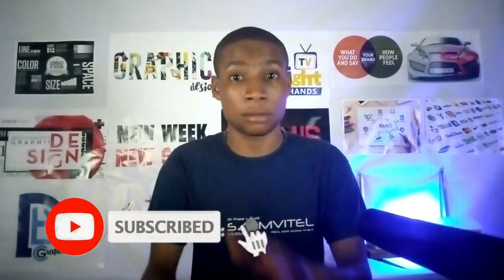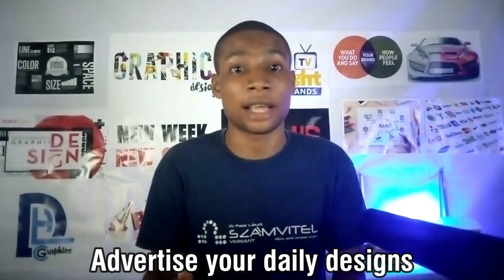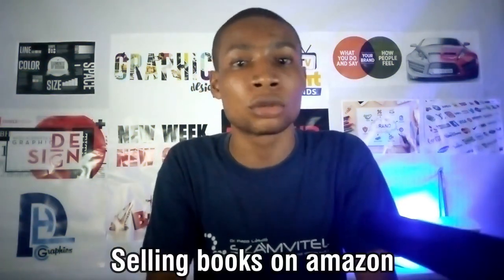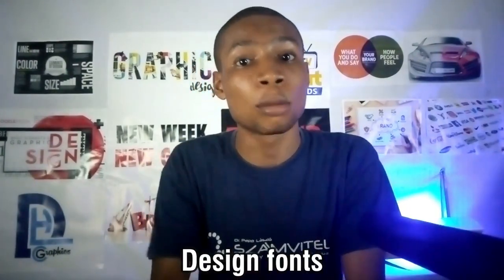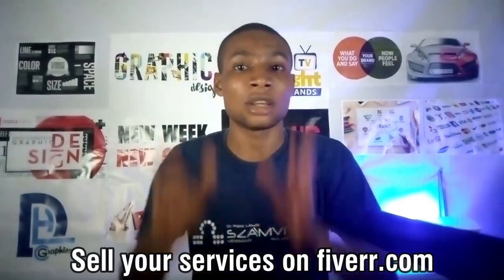8 WAYS TO MAKE MONEY AS A GRAPHIC DESIGNER | Graphic Design Tips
No one wants to be a broke designer, in this video I have arranged some tips to help you get steady income as a designer.